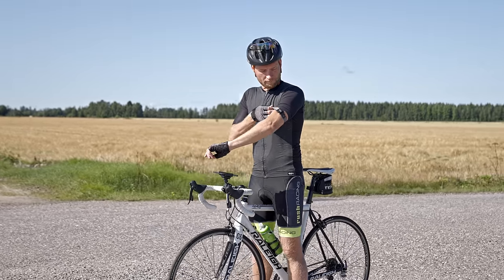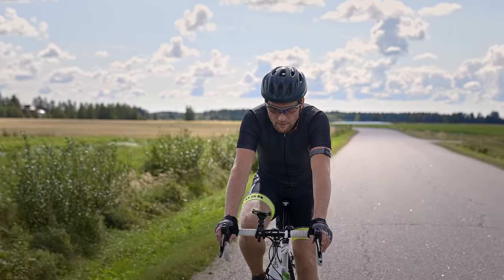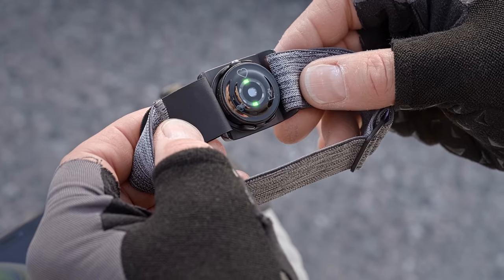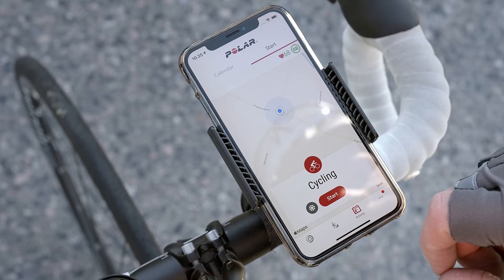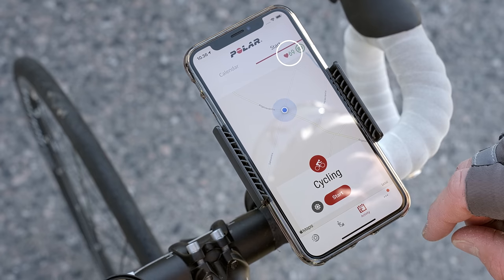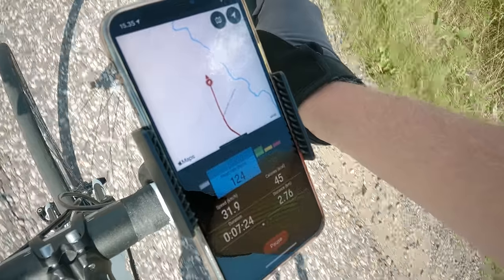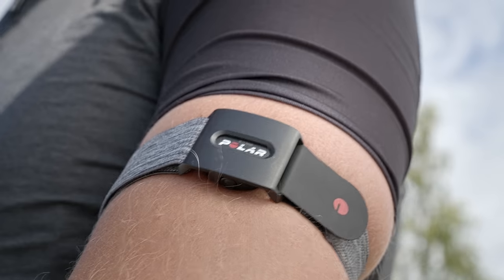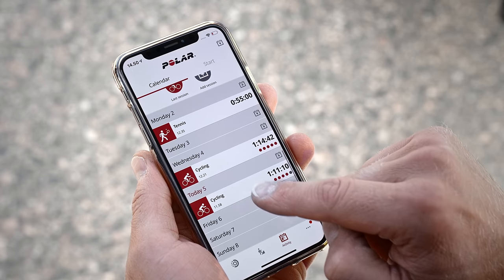Polar heart rate sensors | Recording an outdoor session with Polar Flow app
In this video we will show you how to record an outdoor training session with Polar Flow app. Flow app uses the phone's GPS to track your route, pace, and distance. By pairing a Polar heart rate sensor H10, H9 or Verity Sense, you can also see live heart rate and calories, and get feedback of the workout.

Polar Flow app is the home of your training data. Sync your sensor after each training and have all your workout data stored in one place automatically.